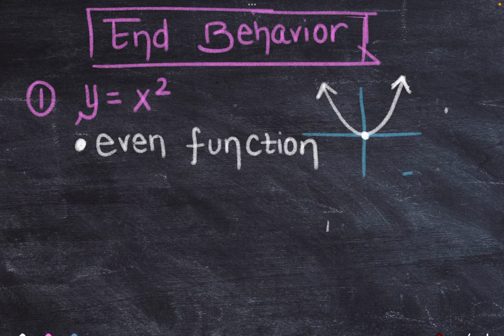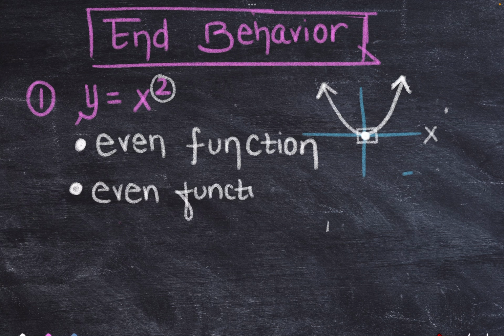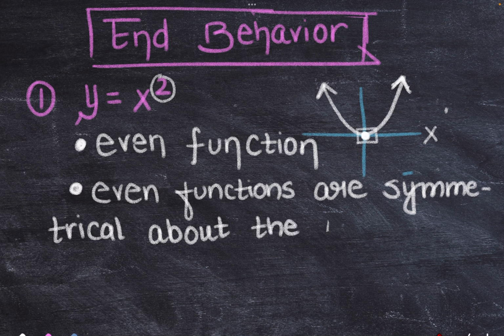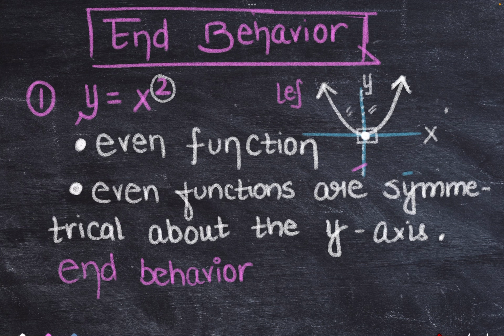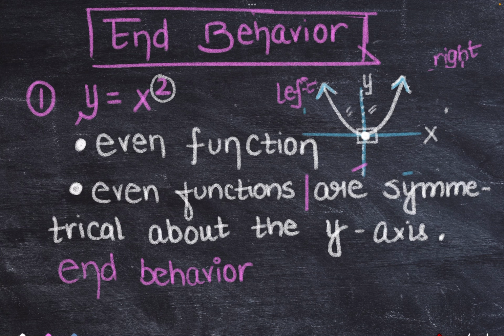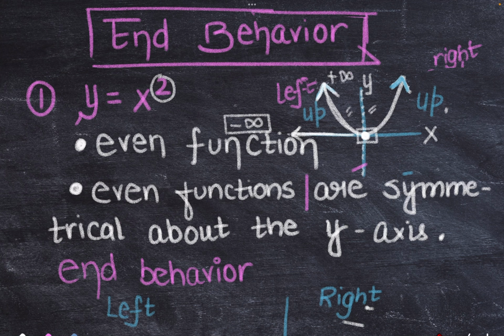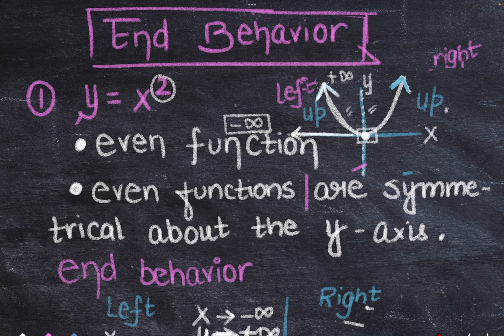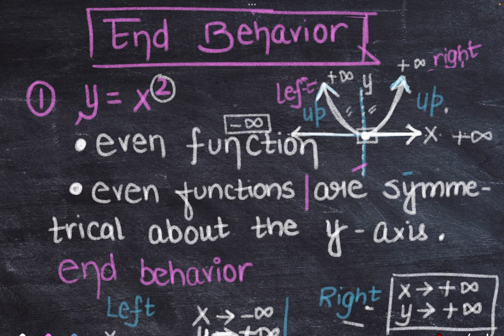End Behavior: Polynomial Functions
Y = X squared End Behavior